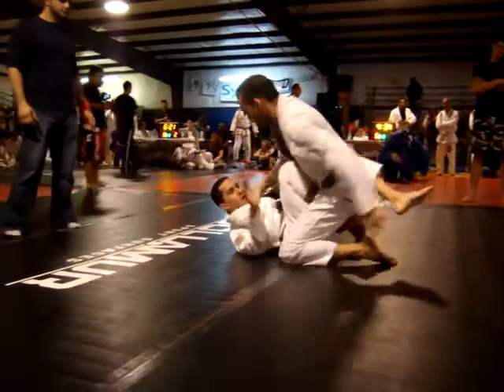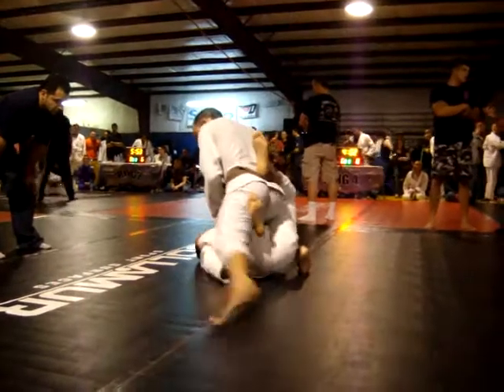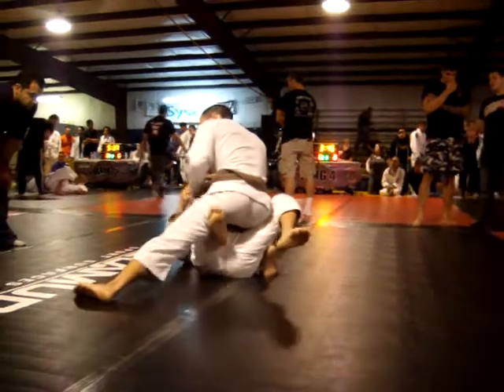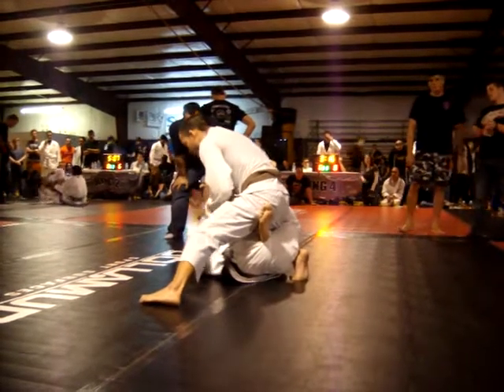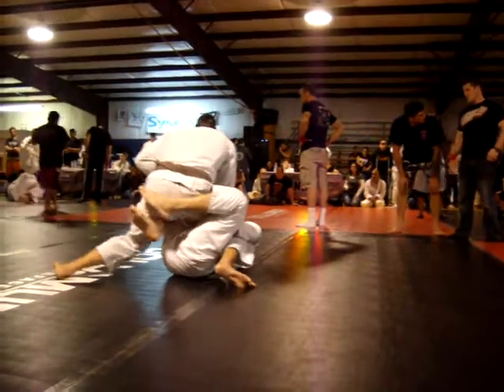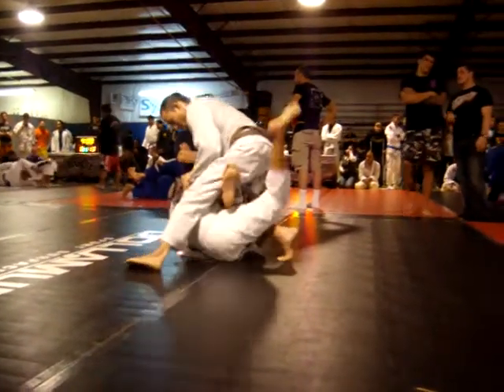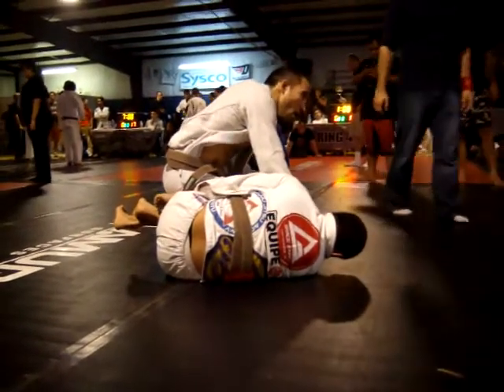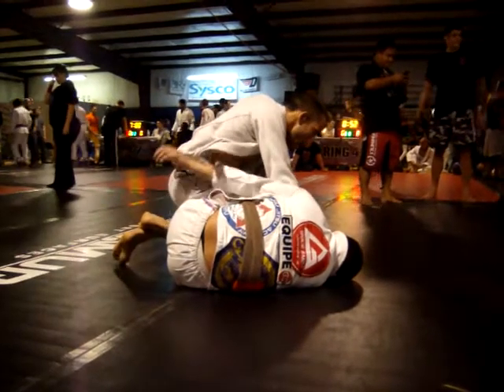2012 F2W TOC 9 Robert Dembeck vs Arnold Garza Part1